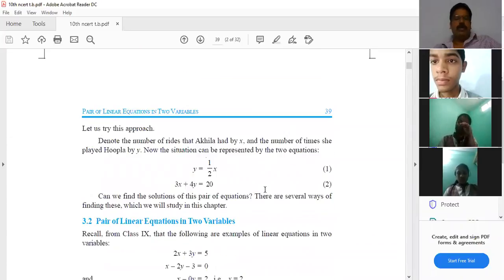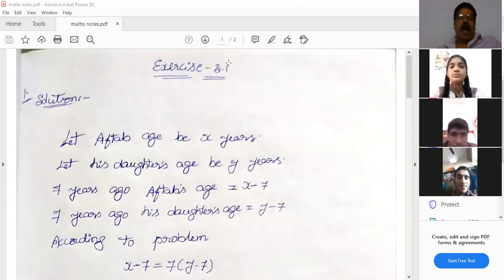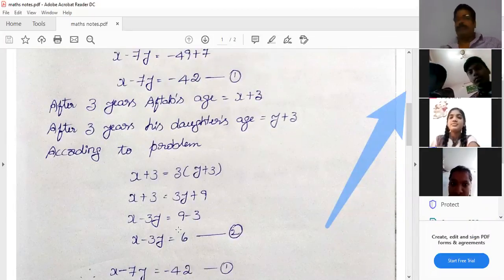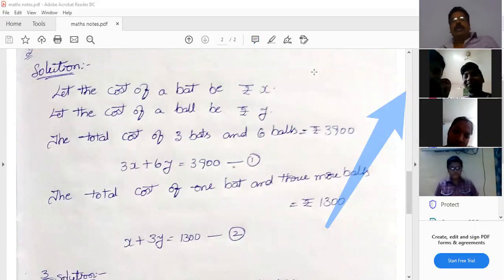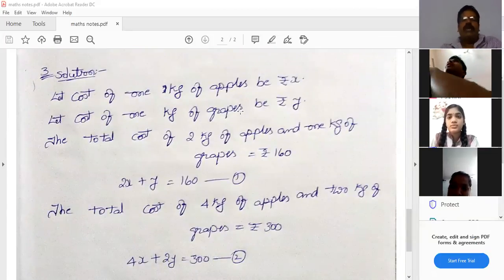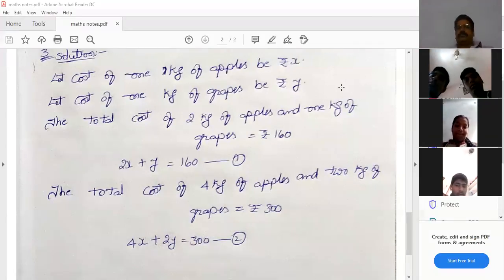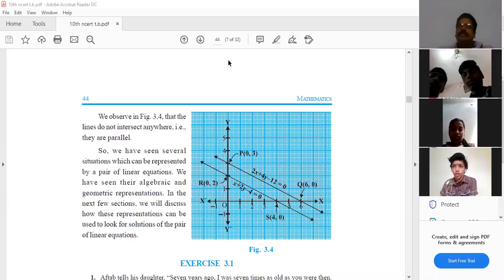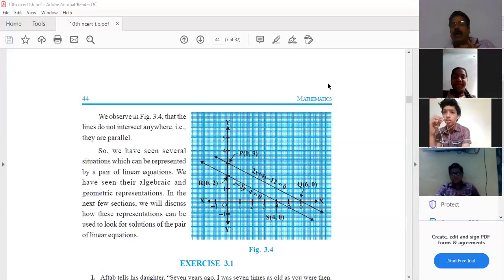Maths Class 10 5-6-2020